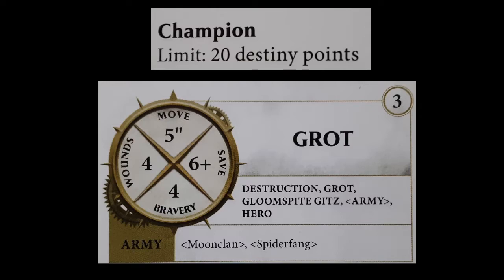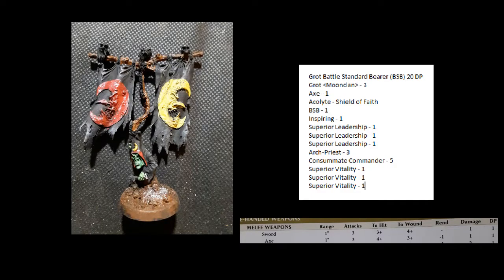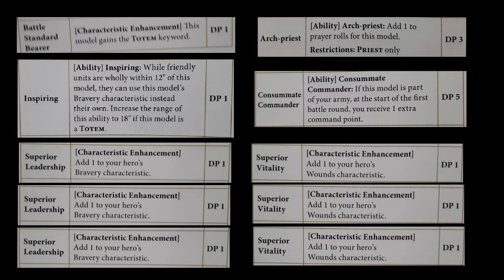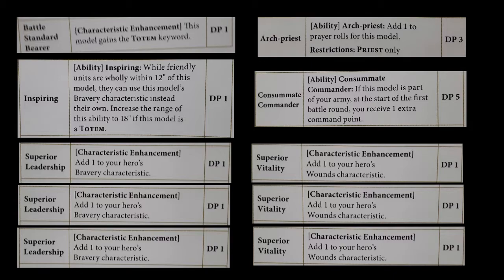Grimdark Live! Take One - Anvil of Apotheosis Ep 1- Grot Battle Standard Bearer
Each episode will be looking into old models, forgotten special characters and custom built characters and applying Anvil of Apotheosis rules to them

For our first episode we take a look into Anvil of Apotheosis rules for a Grot Battle Standard Bearer

Welcome to Grimdark Live! Your weekly web-cast for all things Warhammer Age of Sigmar!

This week Grimdark Live will cover talking points related to Warhammer Age of Sigmar, the community, tournaments and hobbying